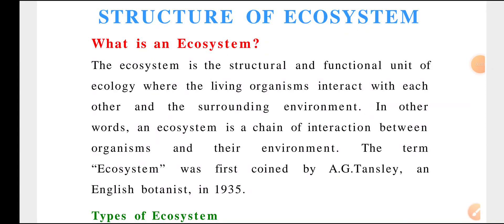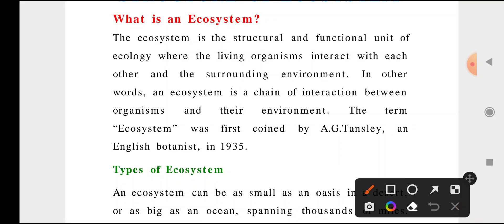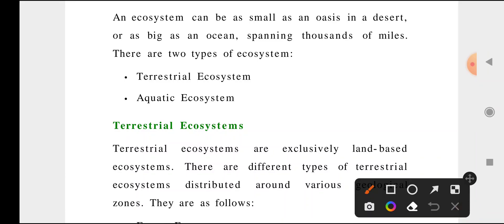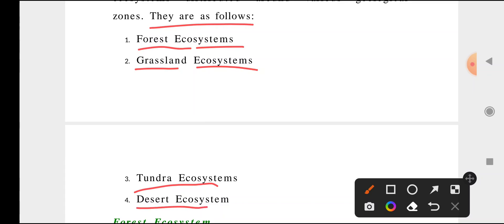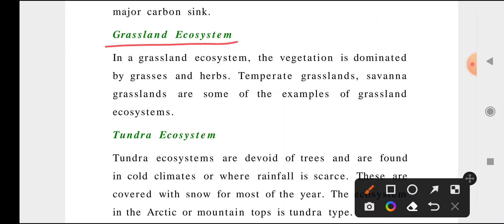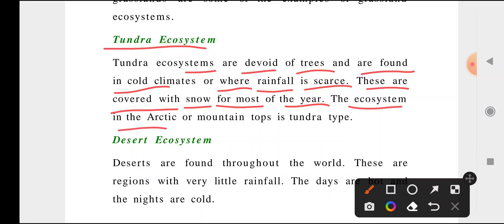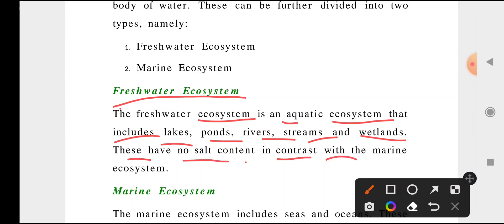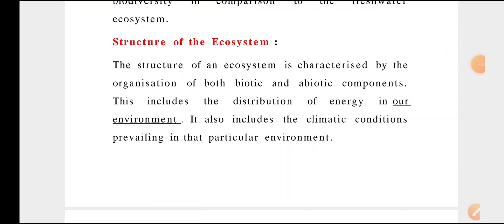ECOSYSTEM AND TYPES OF ECOSYSTEM | DEGREE 1ST YEAR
ECOSYSTEM TYPES OF ECOSYSTEM
B.COM | B.SC | BBA | BA

ENVIRONMENTAL STUDIES